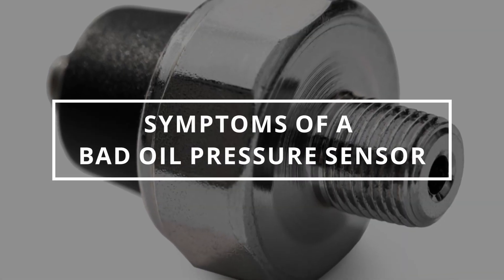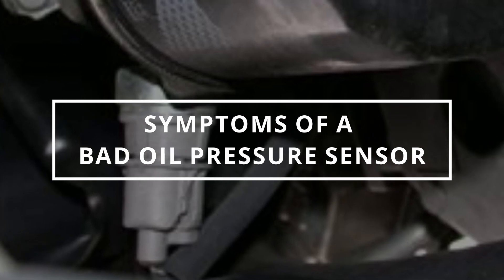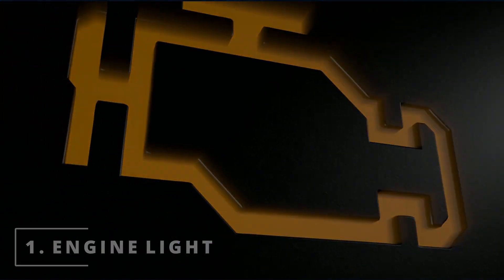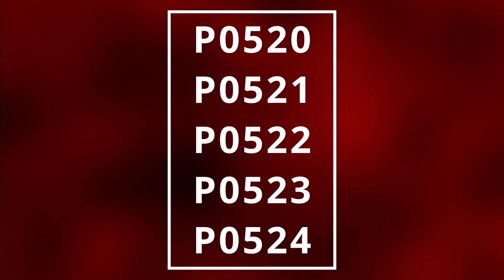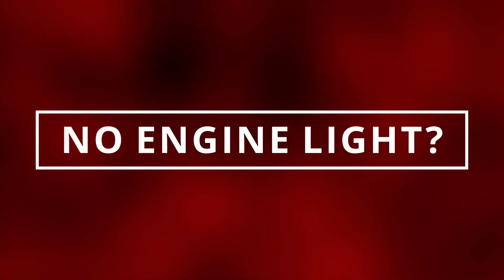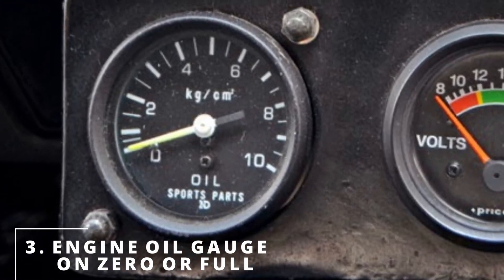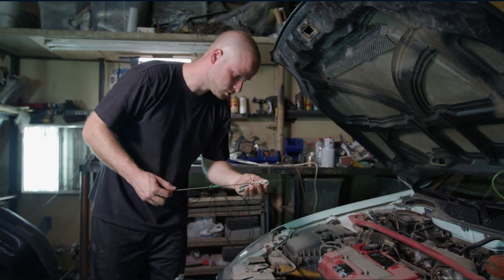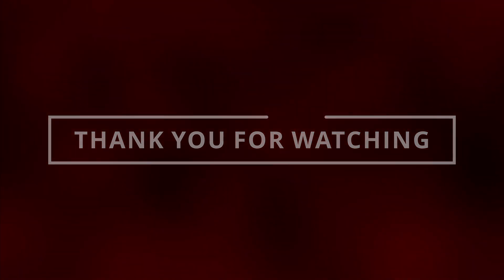SYMPTOMS OF A BAD OIL PRESSURE SENSOR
In this video, you will learn 3 symptoms of a bad oil pressure sensor. Watching this video will help you diagnose to see if it is time to replace your bad oil pressure sensor. You will also learn how an oil pressure sensor works. You might be experiencing a check engine light, oil pressure light on, and engine oil gauge on zero or full. Some of the engine codes you might retrieve are P0520, P0521, P0522, P0523, P0524.

Diagnostics
• 12V Battery Tester

Search terms and questions you might be thinking related to a bad oil pressure sensor are:

What are the symptoms of a bad OIL PRESSURE SENSOR?
What are the symptoms of an OIL PRESSURE SENSOR?
What are the symptoms of a failing OIL PRESSURE SENSOR?
What does an OIL PRESSURE SENSOR do?
Where is the OIL PRESSURE SENSOR located?
How does an OIL PRESSURE SENSOR work?
What is the purpose of an OIL PRESSURE SENSOR?
signs of a bad OIL PRESSURE SENSOR
OIL PRESSURE SENSOR symptoms
how to diagnose a bad OIL PRESSURE SENSOR?